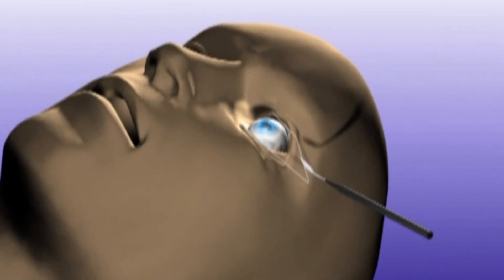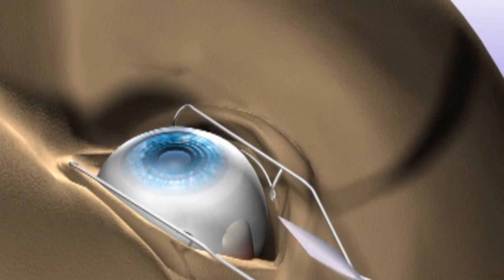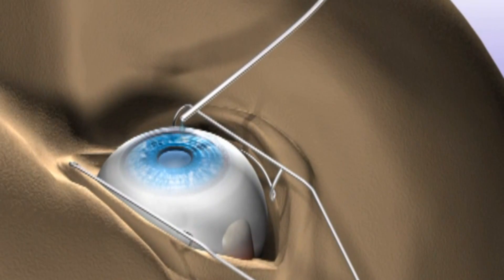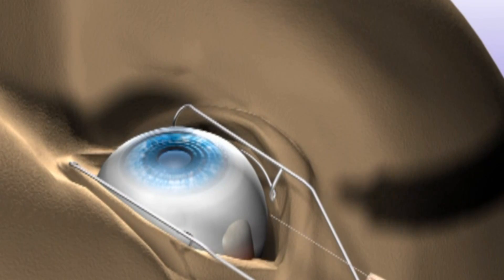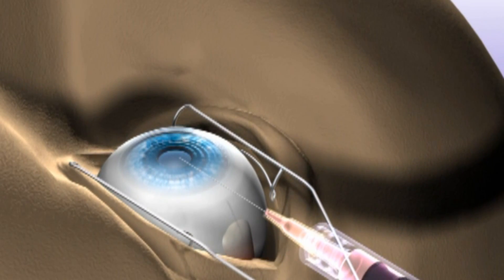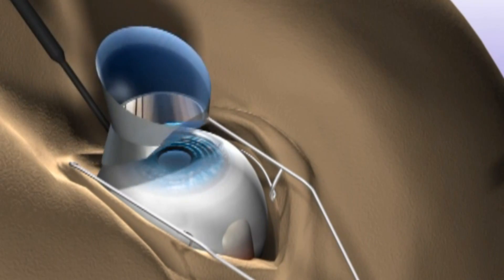Trabectome Glaucoma Surgery - The Nebraska Medical Center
Trabectome is a new minimally invasive surgery to treat glaucoma. During the procedure, the ophthalmologist makes a tiny incision (1.6 mm) in the eye to access the eye's internal drainage system which is affected by glaucoma. Dr. Sushma Rai, who performs Trabectome at The Nebraska Medical Center says the surgery is quick; usually lasting less than 30 minutes.
Dr. Rai is the only ophthalmologist in the region offering Trabectome surgery.